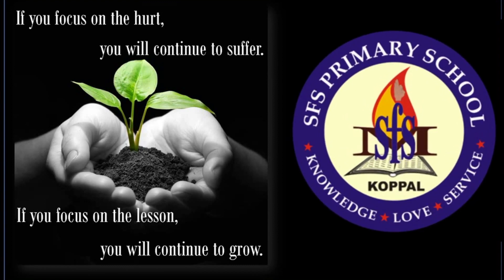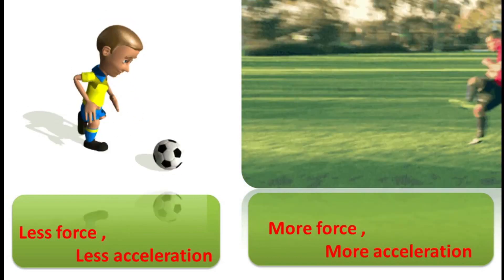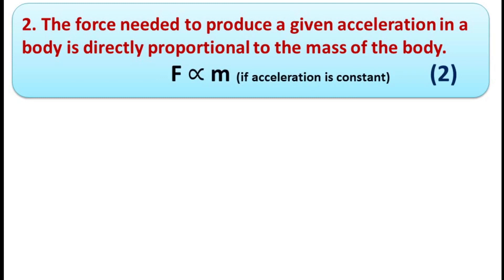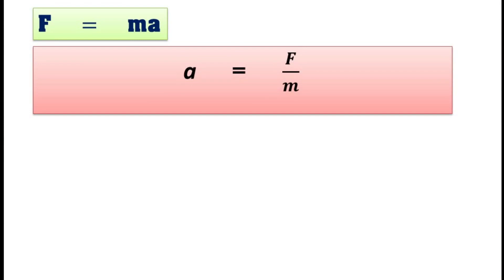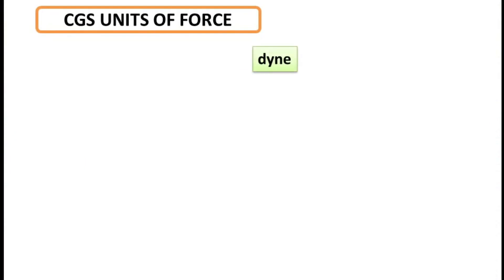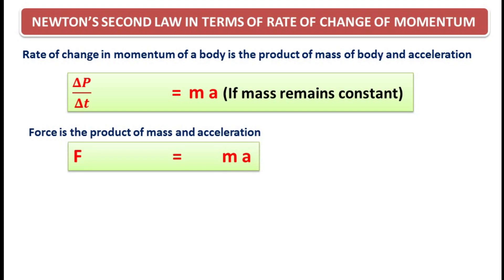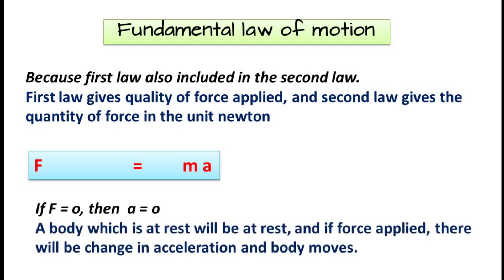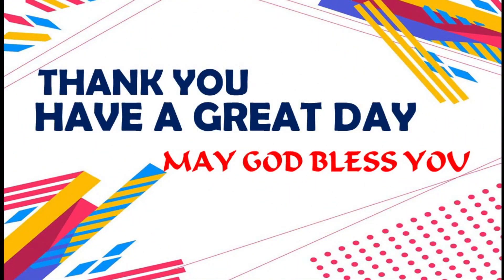NEWTON'S SECOND LAW OF MOTION(CLASS 9,CH 3, PART 4)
ALL ABOUT NEWTON'S THIRD LAW WITH DERIVATIONS OF  RATE OF CHANGE OF MOMENTUM